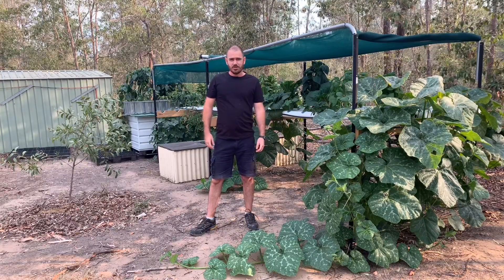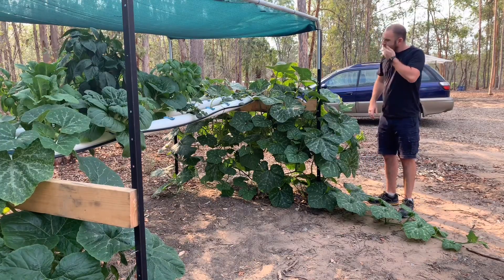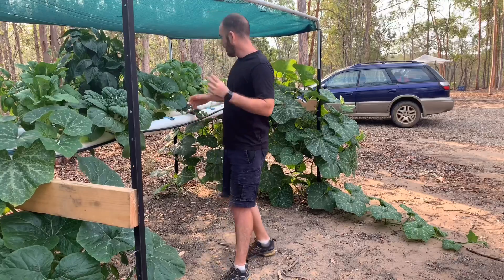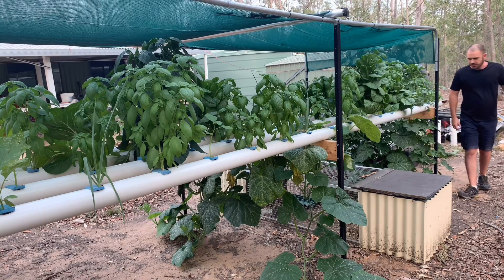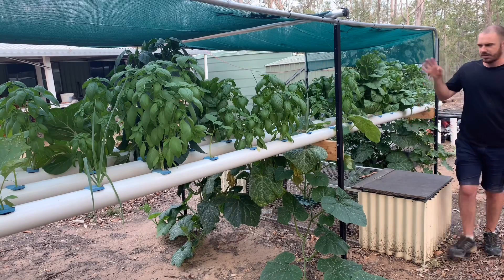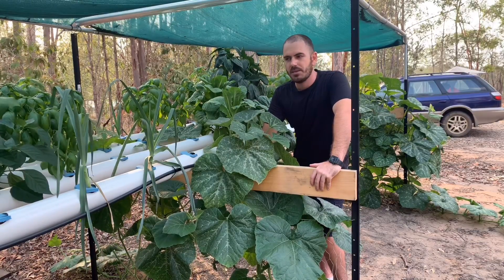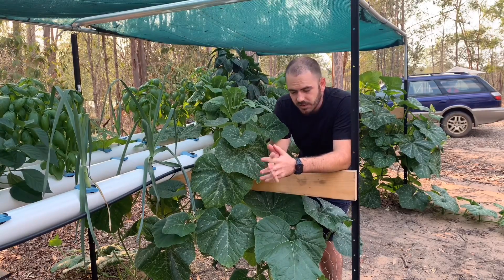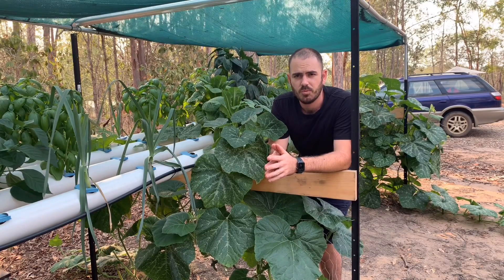Troubleshooting Root Systems in NFT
Root systems in NFT nutrient film technique hydroponic systems, problems, solutions.

Hoocho talks candidly about his problems with large root systems in his NFT hydroponic system.
We try to find solutions and look forward to future projects that benefit from those solutions.

Happy Hydroponicing!